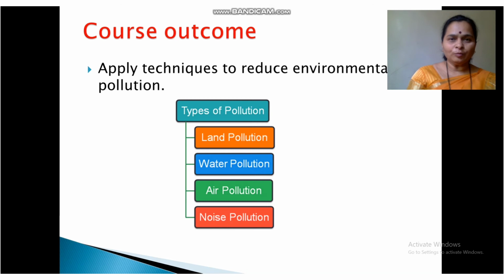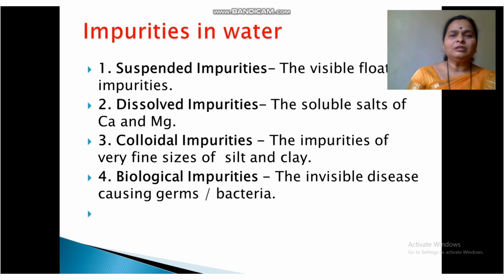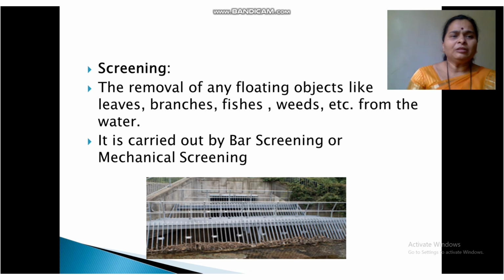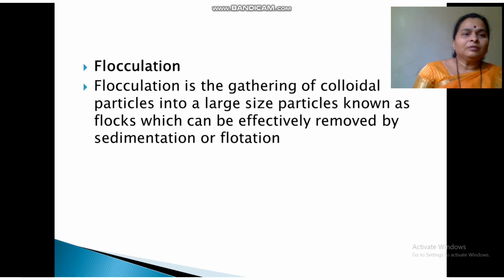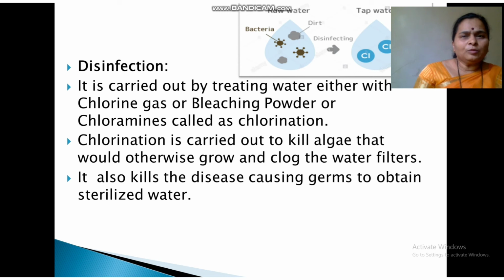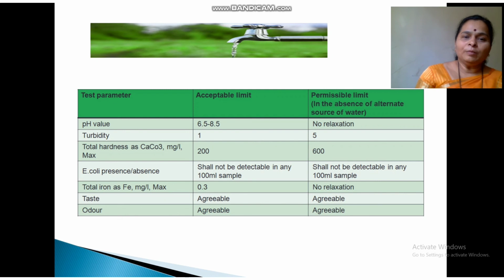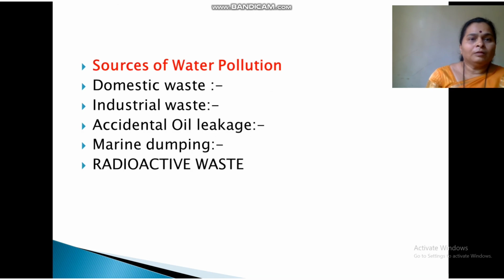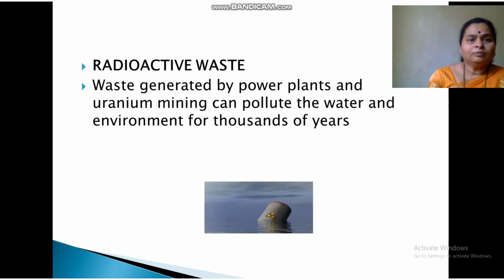EST ch.4 part-2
pollution